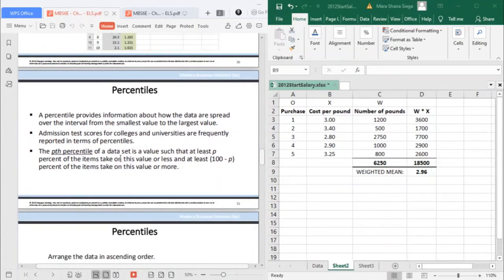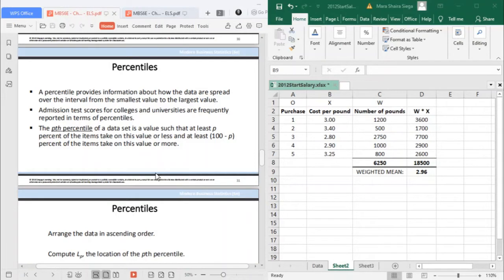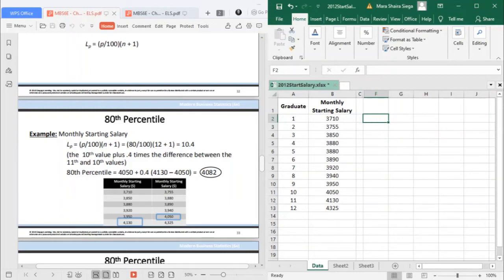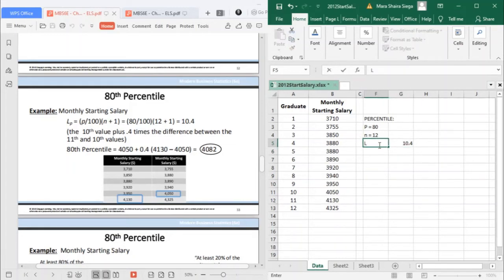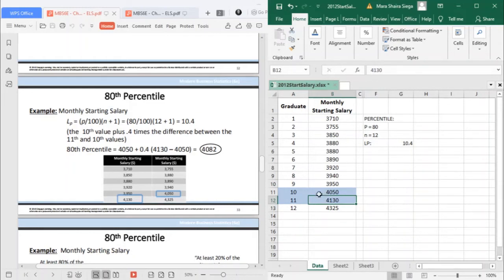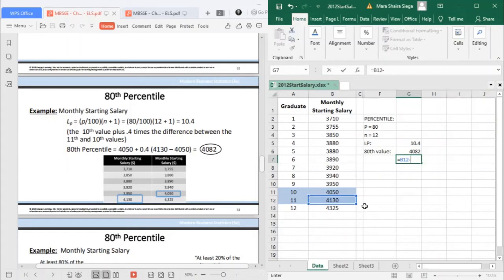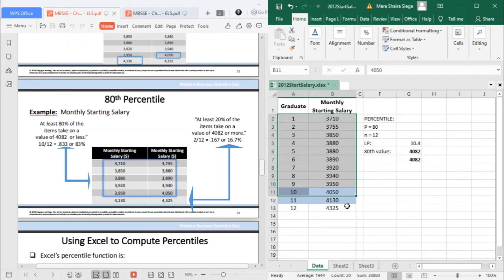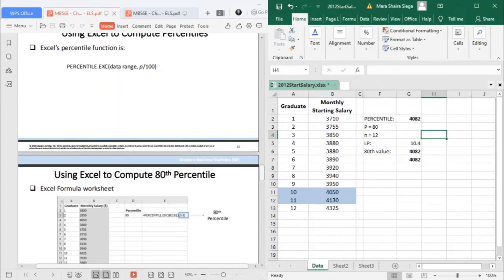Measures of Location: PERCENTILE & QUARTILE | MS Excel 2016